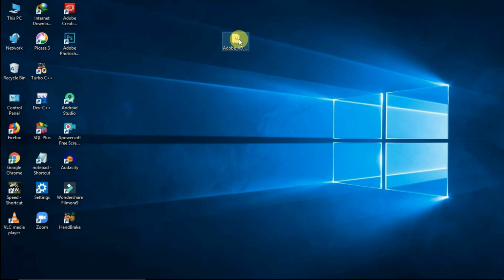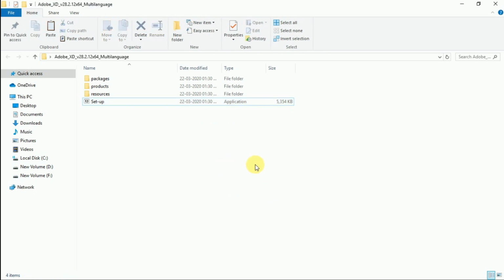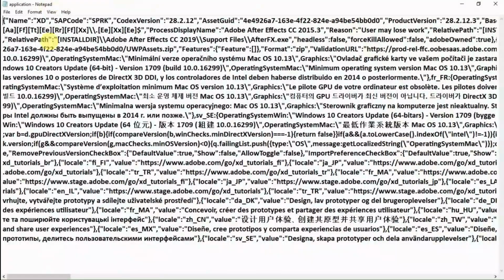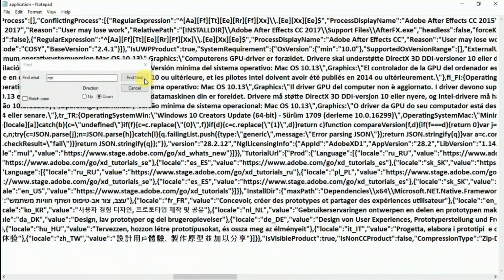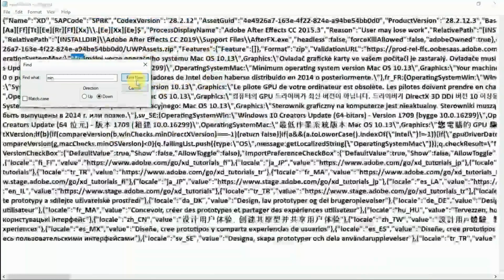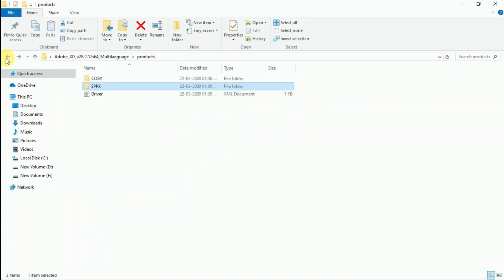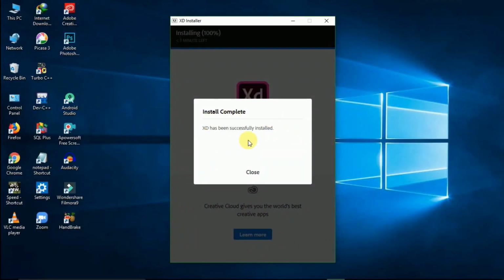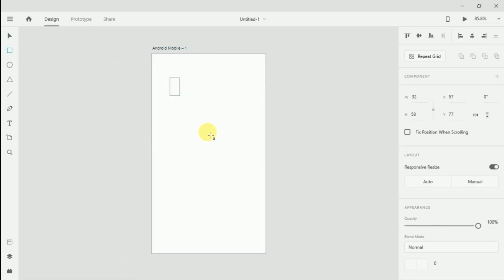Adobe xd installation failed || Error code 195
Adobe xd Installation failed
Tech Info

In this video we show that how to solve the error code 195 occured while installing adobe xd clearly hope you to see full video